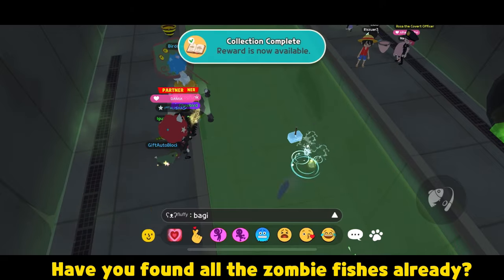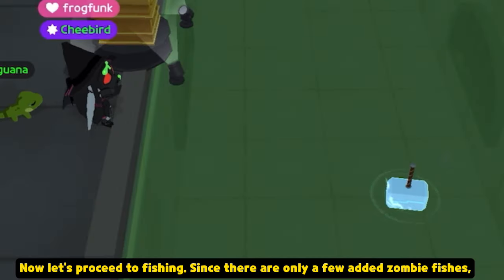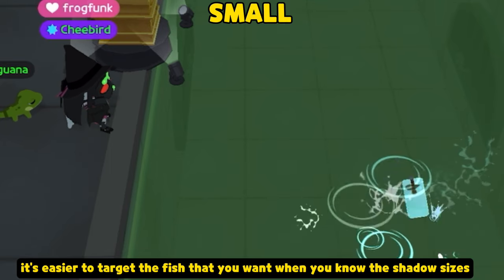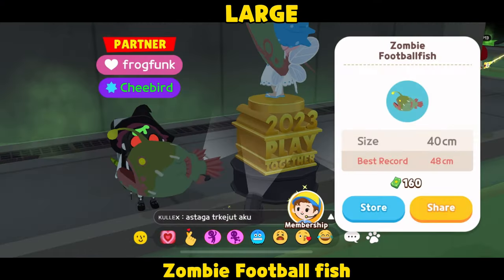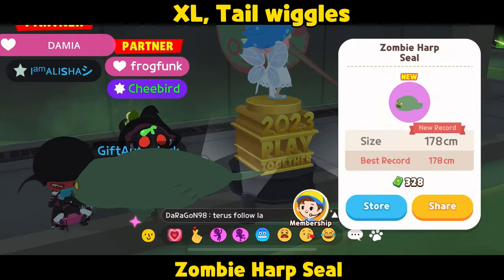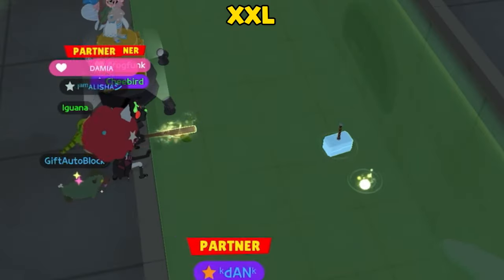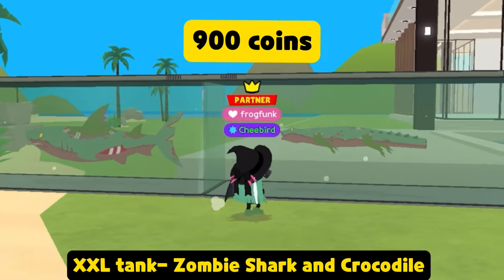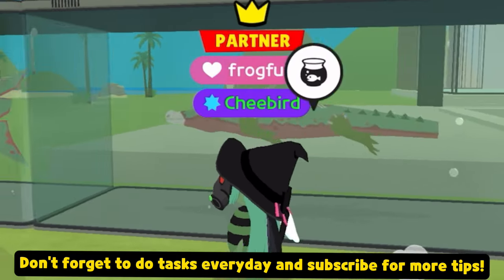GUIDE to Underground Zombie Fishes and Aquariums (Play Together game)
Take a look at the shadow sizes of all the zombie fishes and the new aquariums